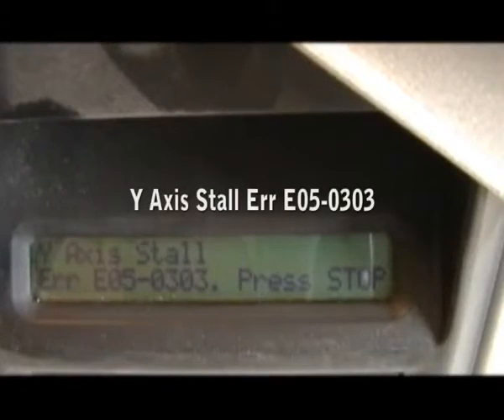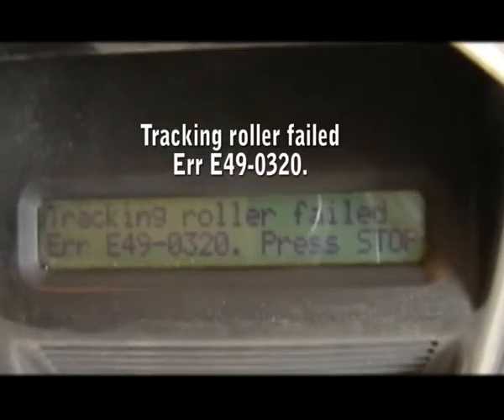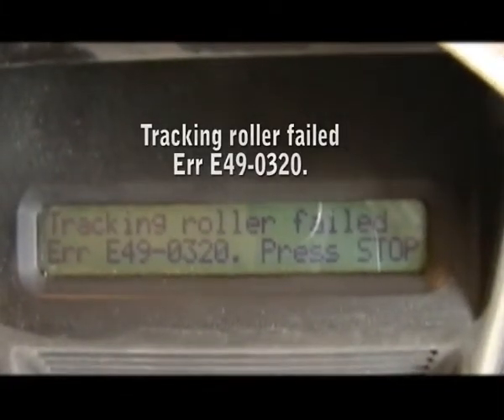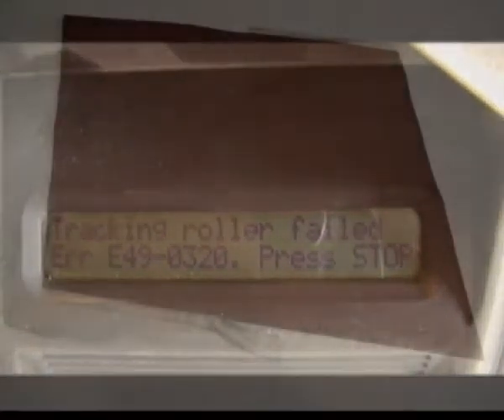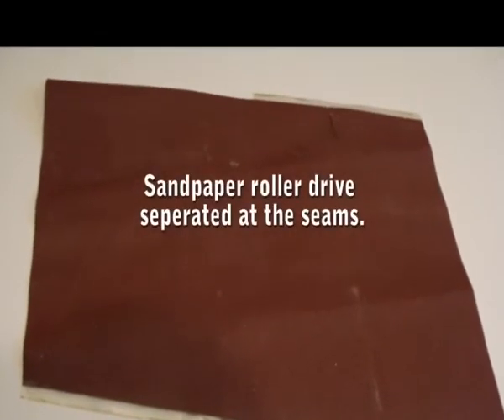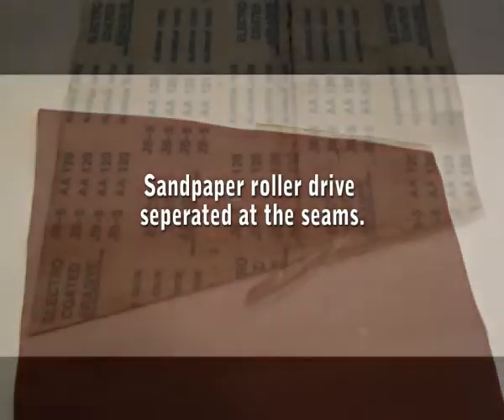CarveWright E05-0303 E49-0320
CarveWright Y Axis Stall E05-0303 Tracking Roller failed E49-0320